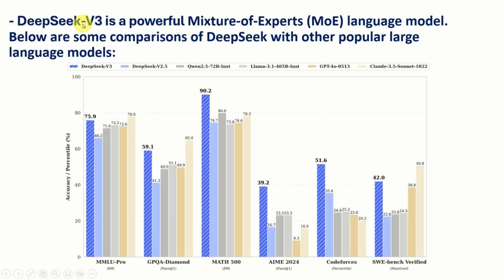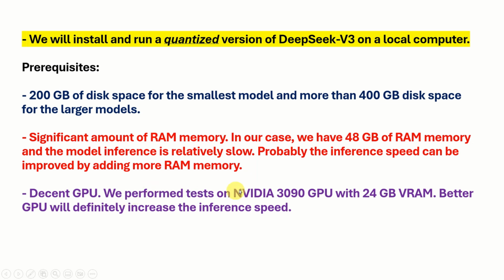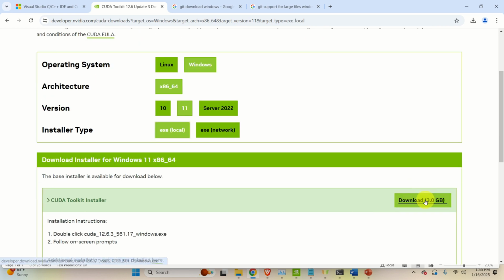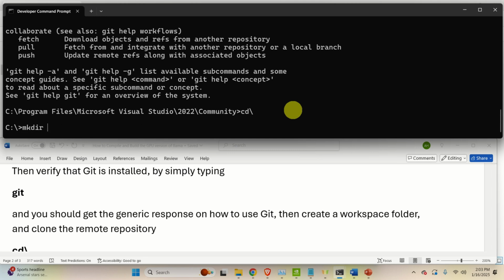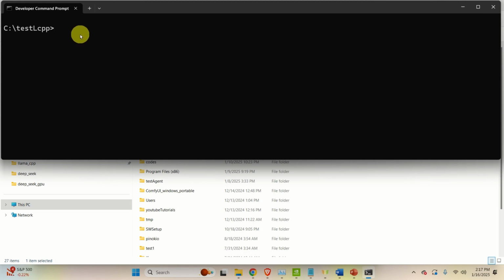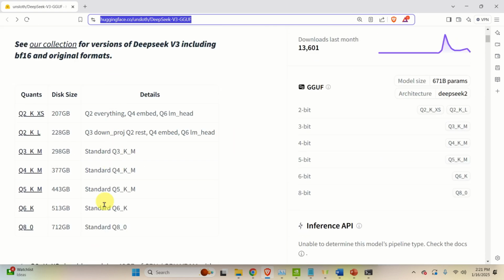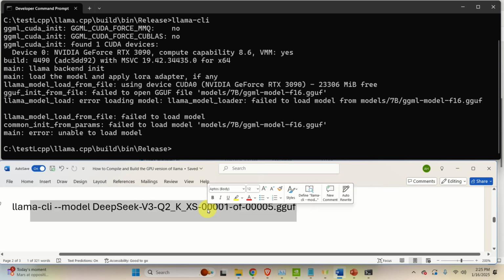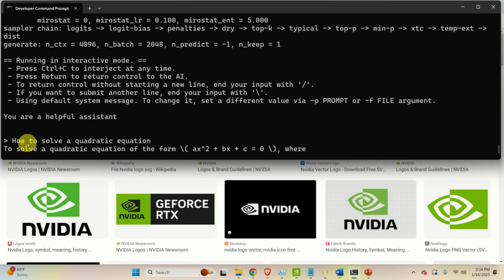Install and Run DeepSeek-V3 LLM Locally on GPU using llama.cpp (build from source)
- In this tutorial, we explain how to install and run a (quantized) version of DeepSeek-V3 on a local computer by using the llama.cpp. To be able to use the GPU resources, we will first explain how to build llama.cpp from source by using CUDA and C++ compilers.

- llama.cpp is a powerful and simple to use program for running large language models on local computers.

- We will install and run a quantized version of DeepSeek-V3 on a local computer.

Prerequisites:
- 200 GB of disk space for the smallest model and more than 400 GB disk space for the larger models.

- Significant amount of RAM memory. In our case, we have 48 GB of RAM memory and the model inference is relatively slow. Probably the inference speed can be improved by adding more RAM memory.

- Decent GPU. We performed tests on NVIDIA 3090 GPU with 24 GB VRAM. Better GPU will definitely increase the inference speed.